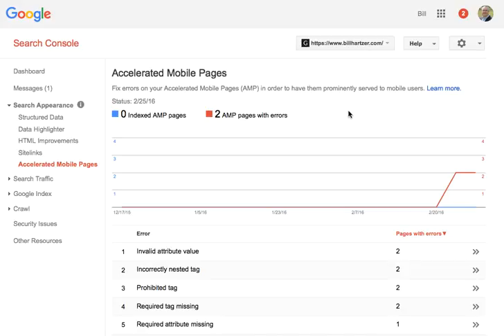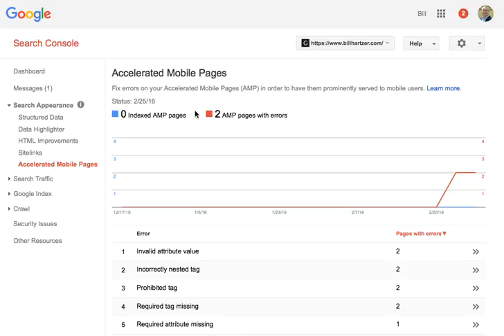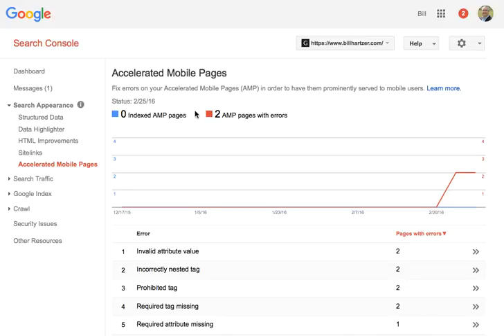Google AMP: Accelerated Mobile Pages in Google Search Console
How to view the Google Accelerated Mobile Pages data in Google Search Console, along with pages indexed and errors.

If you have verified your website in Google Search Console, and if you are using Google Accelerated Mobile Pages on your site, then it looks like it takes about a day until Google will start giving you data. As you can see above, there are two errors being reported.